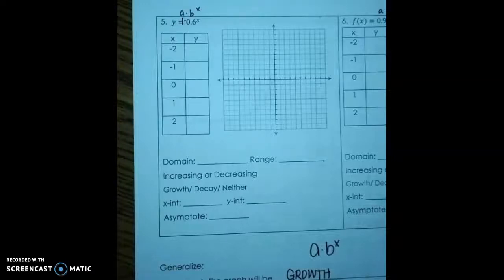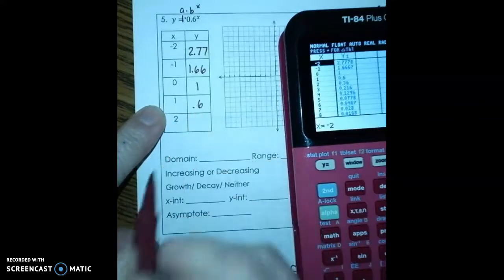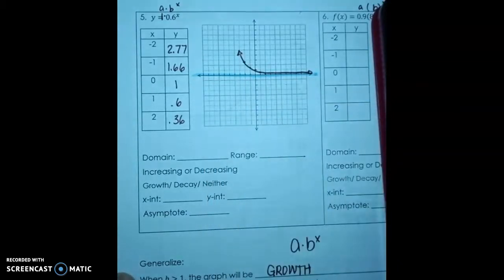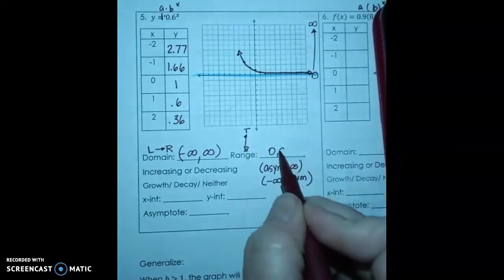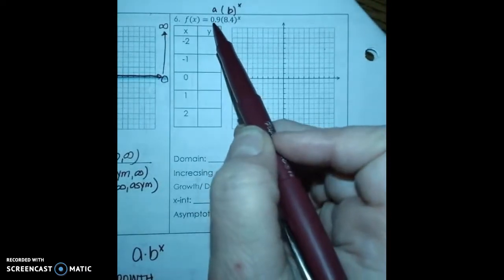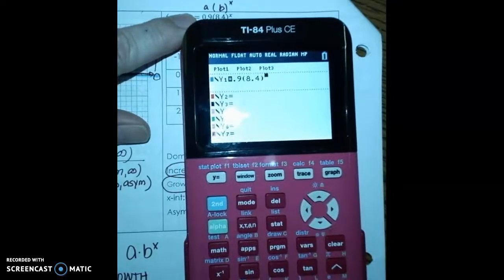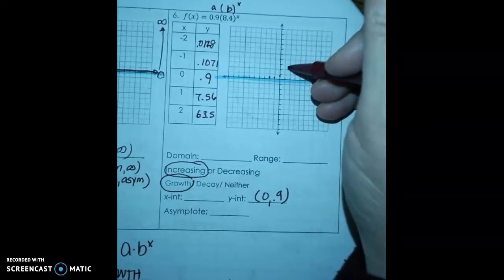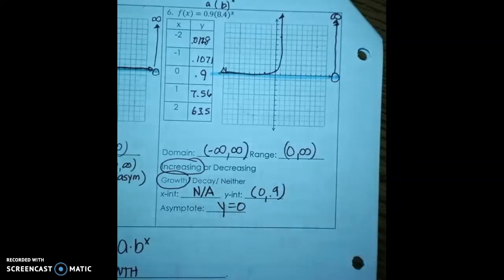Graphing Exponential Functions